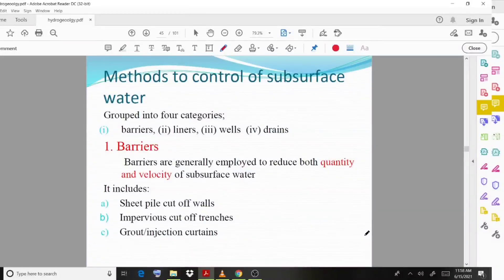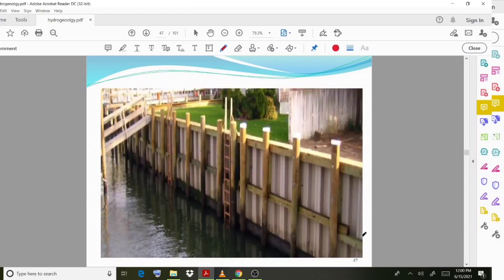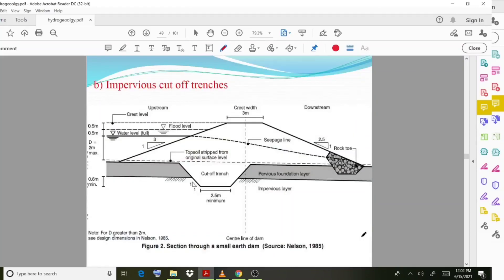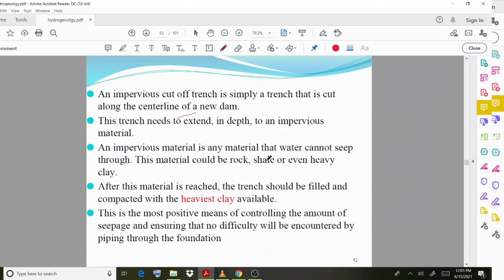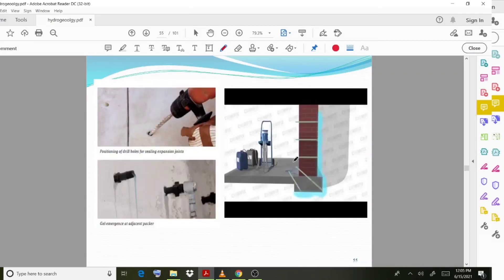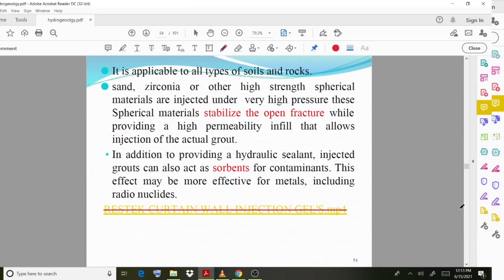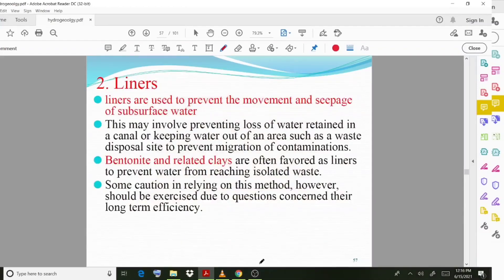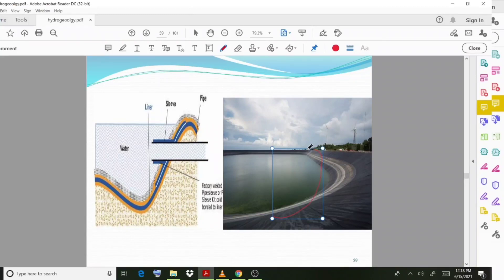ENGINEERING GEOLOGY | HYDROGEOLOGY| MODULE 3| LECTURE 7 | KTU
Methods to control subsurface water